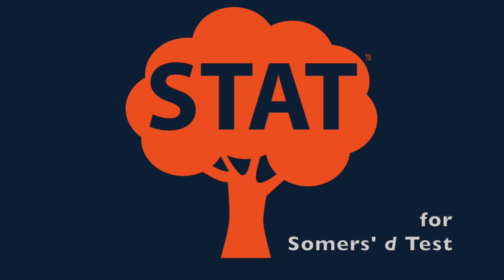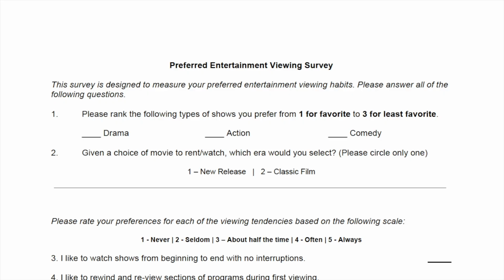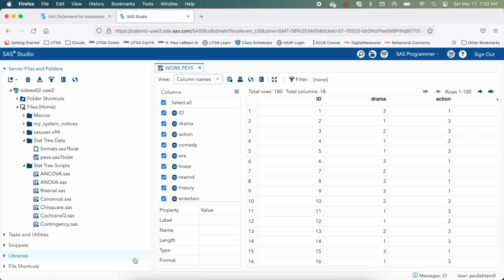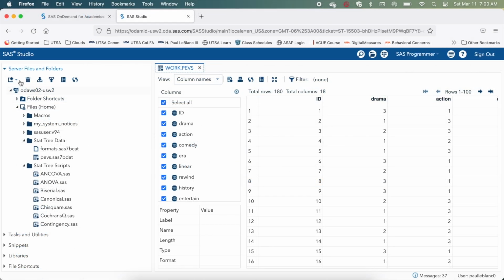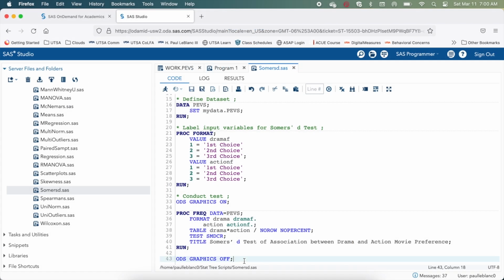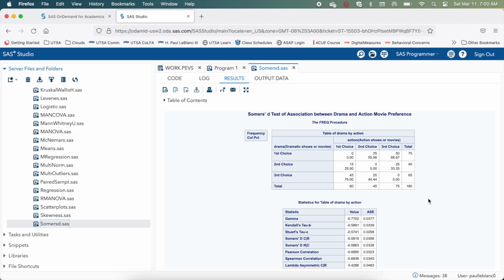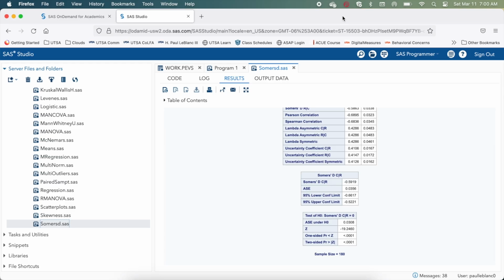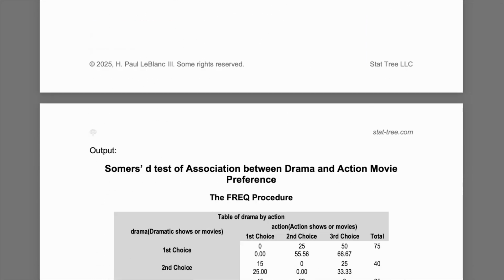Somers' d using SAS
How to conduct a Somers' d in SAS.

Somers' d tests are utilized for predicting the likely outcome of an ordinal variable from another ordinal variable. This video demonstrates what type of variables are relevant for the Somers' d test using a dataset derived from a survey instrument. The survey instrument is presented showing the items measuring the variables for the test. The dataset is shown within the statistical program being used for the test. The procedures for test are demonstrated. The output for the test is described.

Chapters:

0:00 Statistical test name and description
0:10 Variable types and number
0:25 Survey instrument description for variable measurement and sample items
0:56 Dataset open in Statistical software program
1:04 Conducting the statistical test
1:35 Examining the results of the statistical test
2:25 Where to find sample output